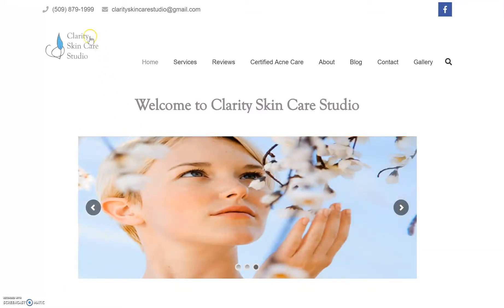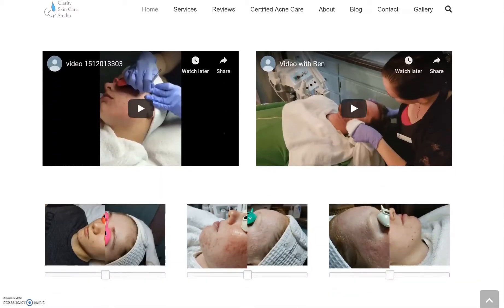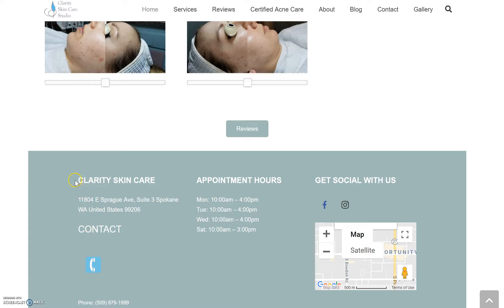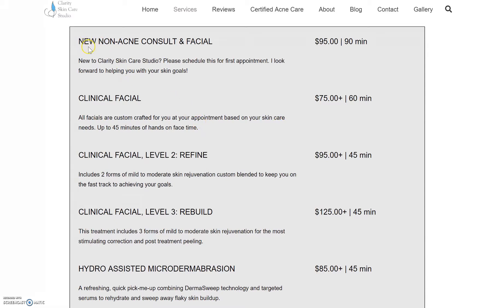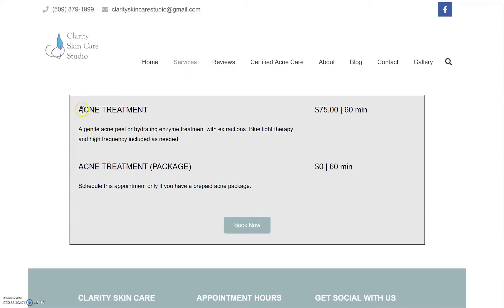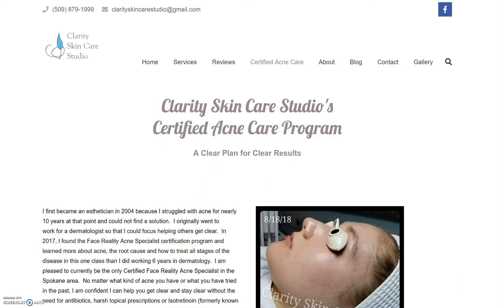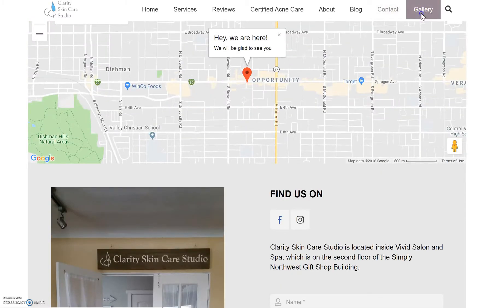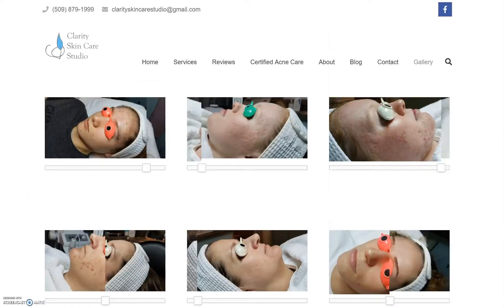edit cscs site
ediut